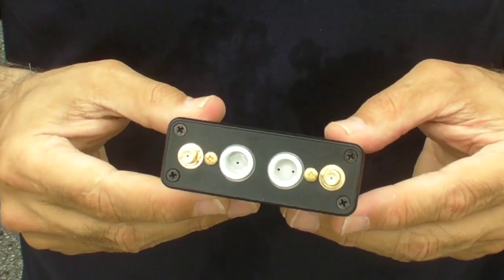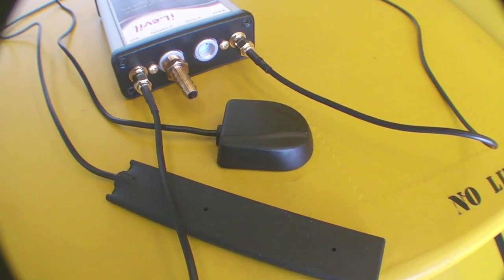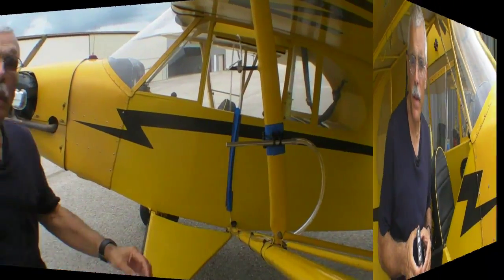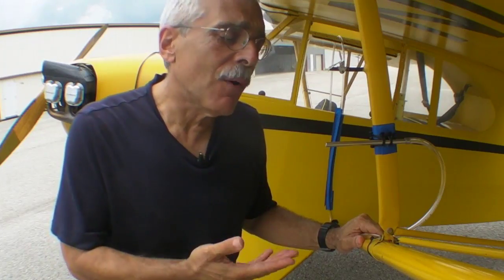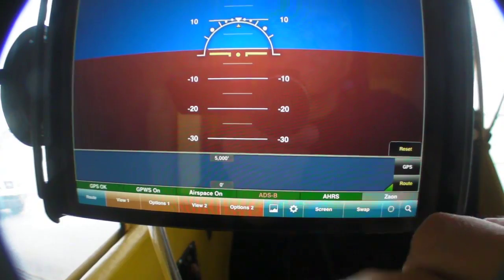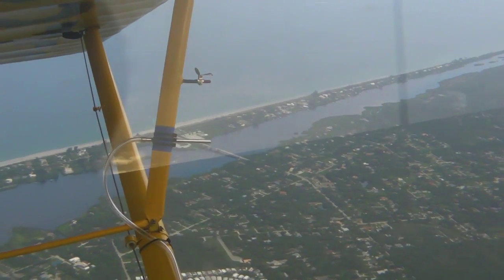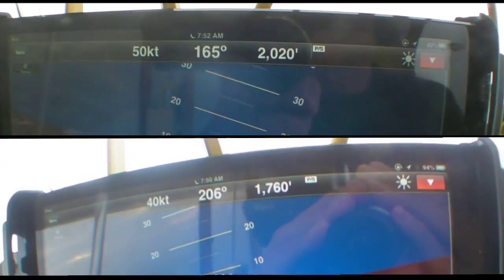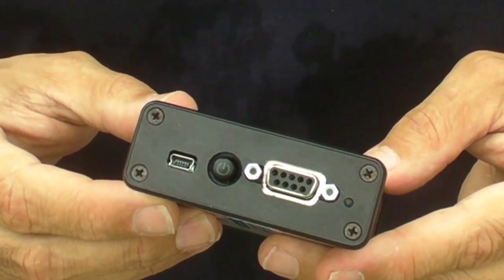Levil Technology's New iLevilAW ADAHRS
Levil Technology is out with a new portable ADS-B unit that's really a miniature ADAHRS. Plumb it into your pitot/static system and it will wirelessly communicate attitude information along with indicated airspeed and pressure altitude to your tablet computer.